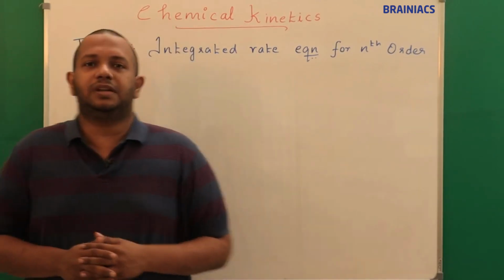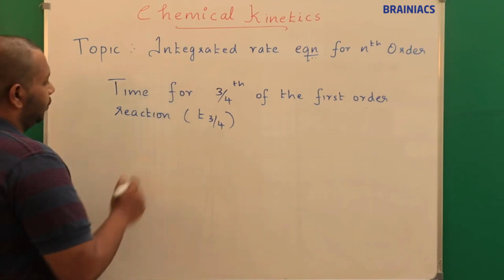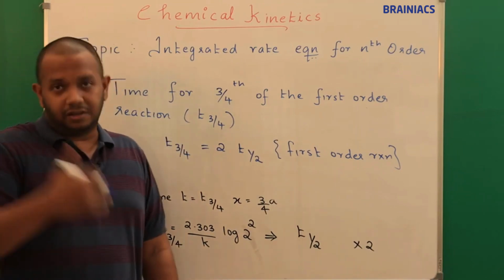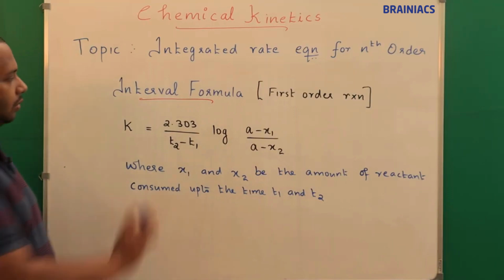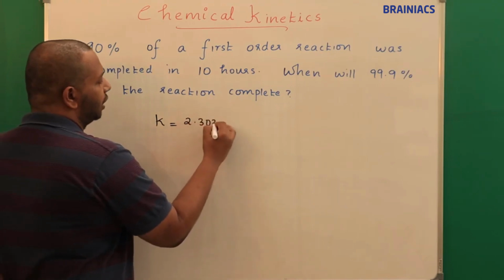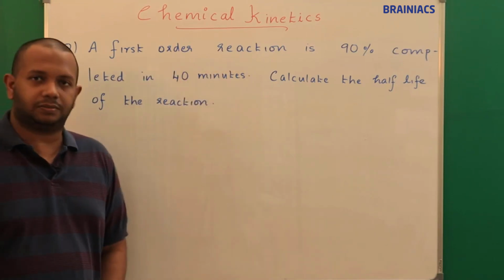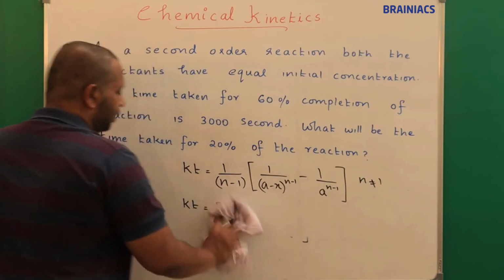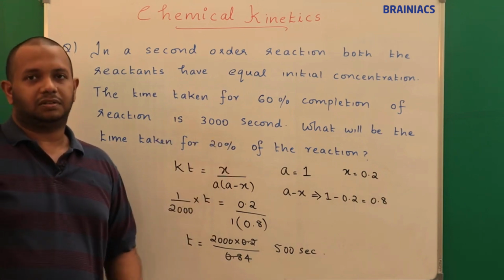NEET CHEMISTRY LECTURE |BRAINIACS CLASSES|TARGET NEET 2024|CHEMICAL KINETICS NEET LECTURE